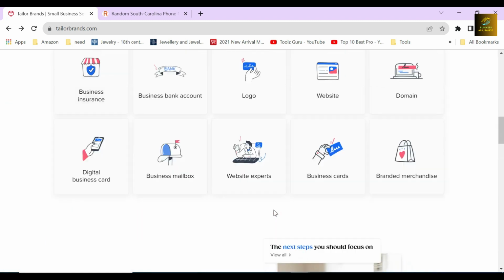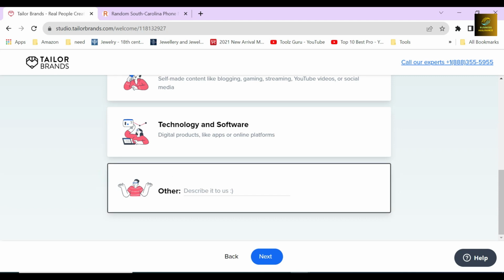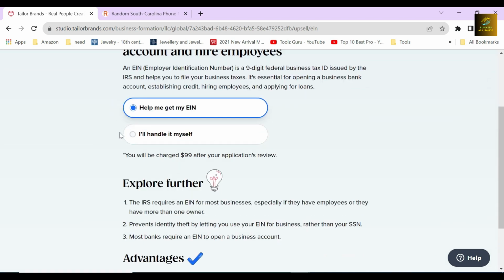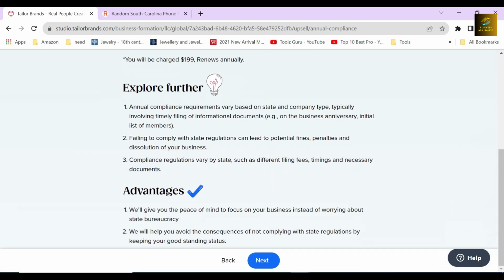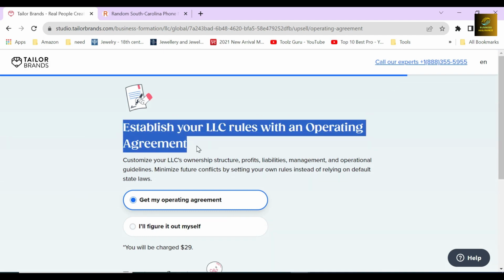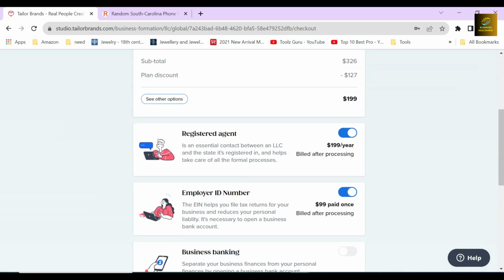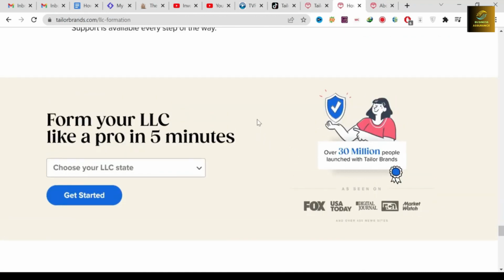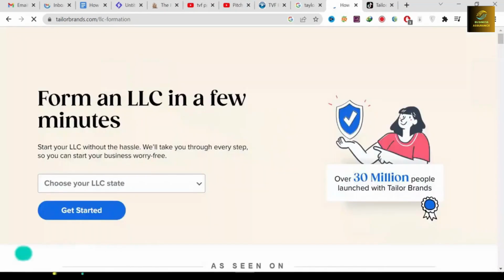How to Start an LLC in South Carolina with Taylor Brands (Taylor Brands LLC Review 2025)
In this video, I showed How to Start an LLC in South Carolina Under 5 Minutes with Taylor Brands in United States 2025

🚀 Ready to launch your business in South Carolina?
🌐 Learn how to start an LLC in under 5 minutes with Taylor Brands!
💼 Whether you're a seasoned entrepreneur or a first-time business owner, our step-by-step guide will make the process seamless.
🛠️ Skip the paperwork hassle and let Taylor Brands simplify the journey to your LLC dreams. 🏛️ Discover the key steps, avoid common pitfalls, and unleash the power of your business today!
⏰ Don't wait, start building your empire now!